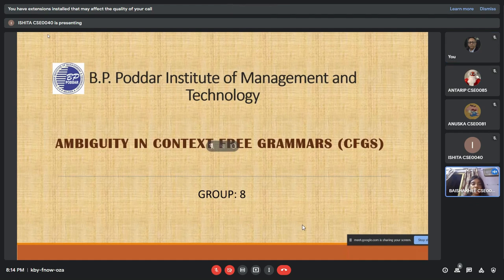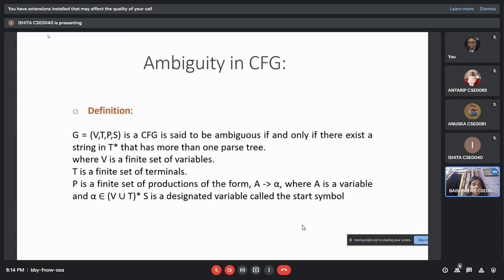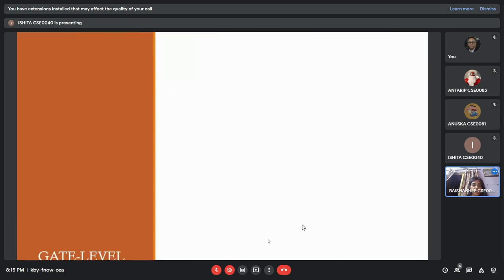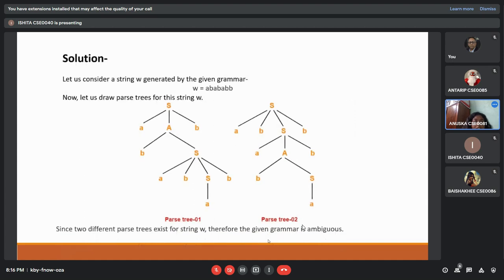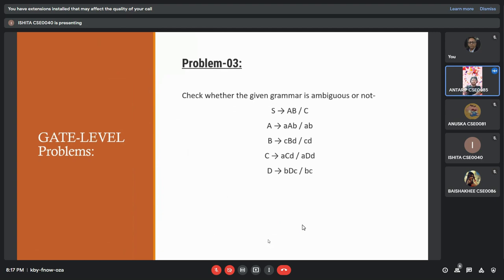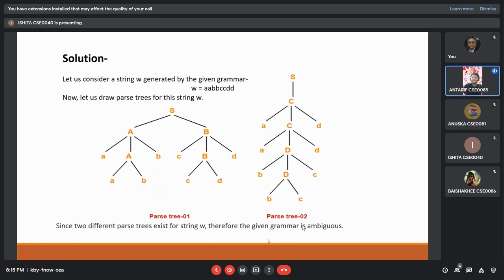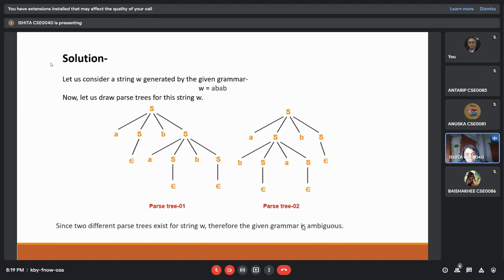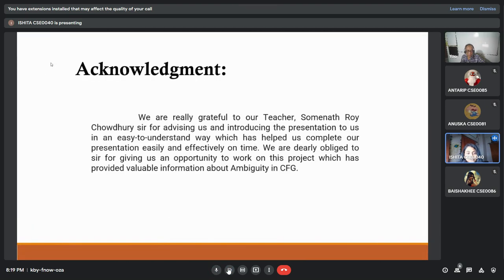Undecidable problem to detect ambiguity in CFG by Ishita Anuska Antarip Baishakhee as part of CA3.